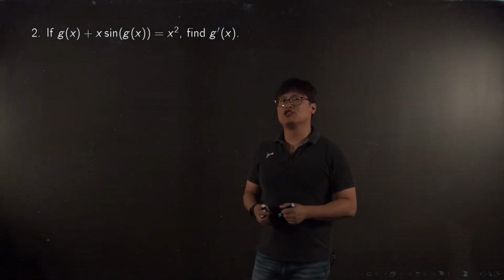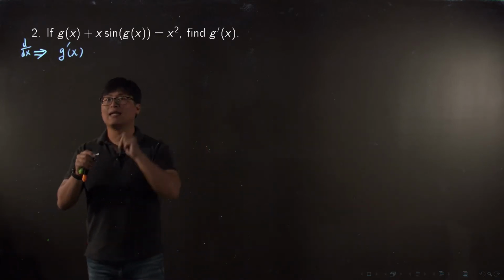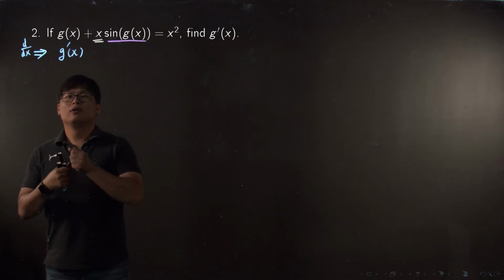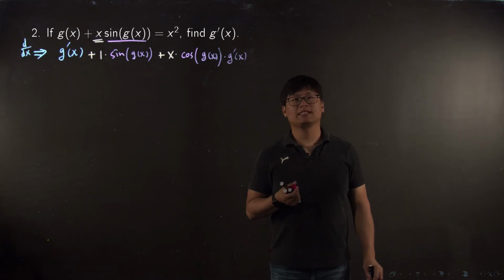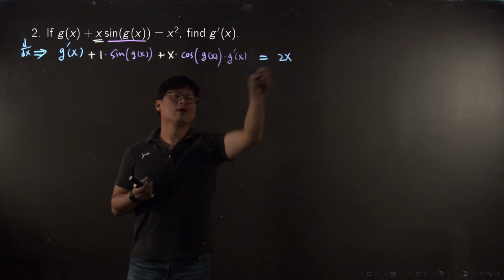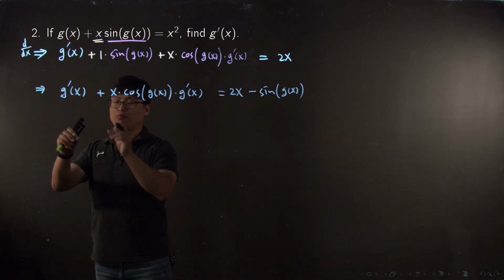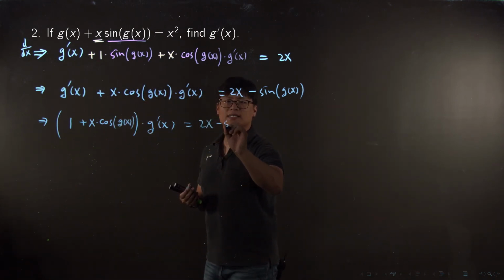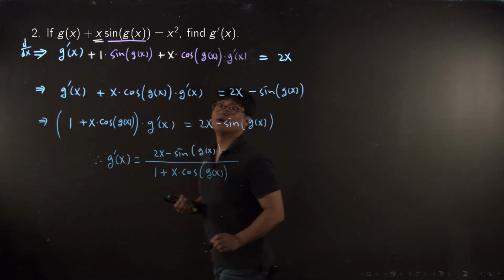MLC WIR 20B M151 week5 week5 2